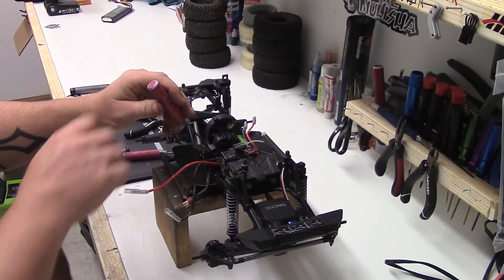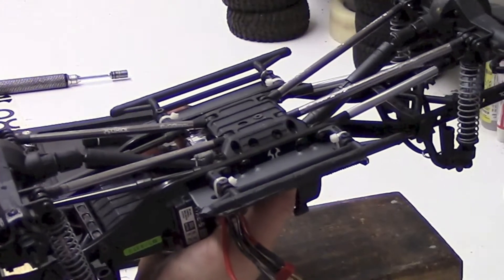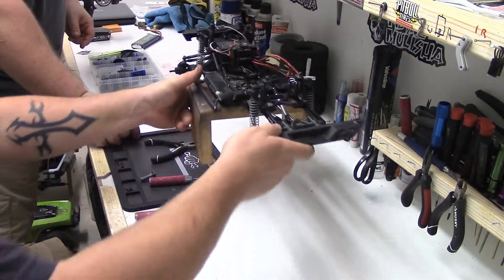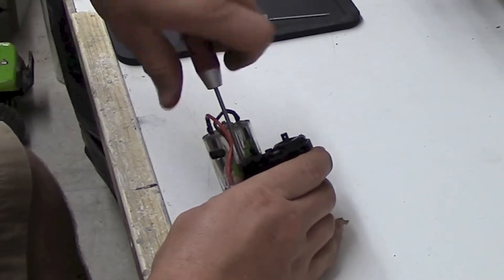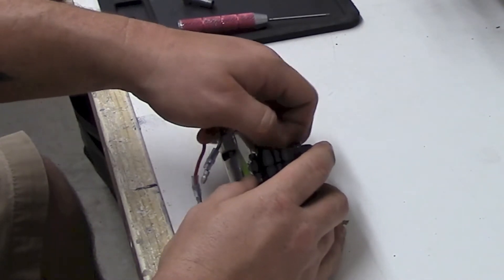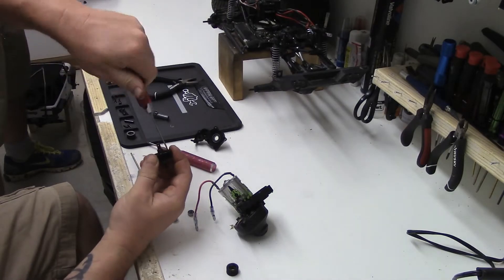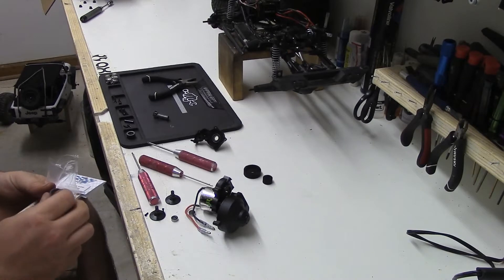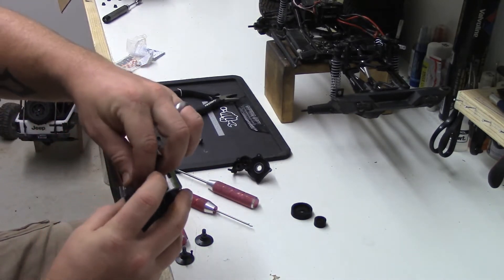RCTogether * Axial SCX10 Upgrade * How to install metal transmission gears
The RCTogether crew met up at The Scale Compound to perform a quick upgrade on a new SCX10.  We decided to make a video to help those out there who are new to the hobby.  Upgrading your transmission gears is one of the most important upgrades you can make, especially if you plan on using more power than stock.  The plastic idler gear is the weak point in the transmission but while you have it apart you might as well replace the bottom diff gear as we do in this video.  Hopefully this will help some folks out.  Let us know if you have any questions in the comments below!